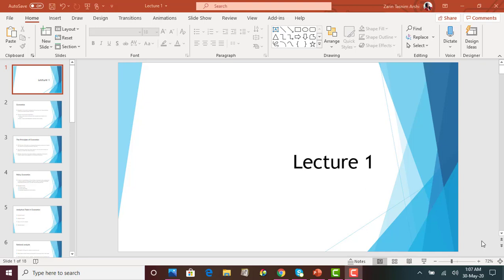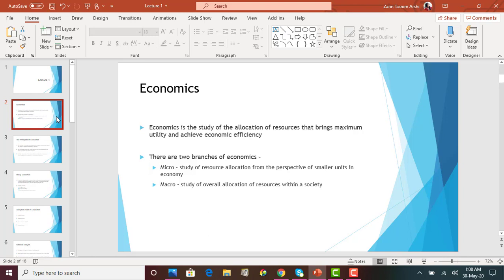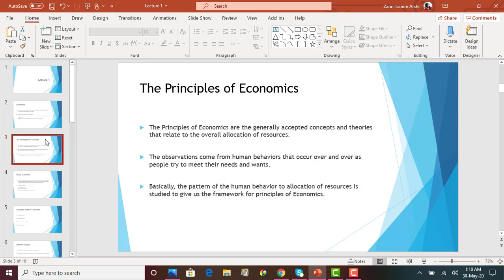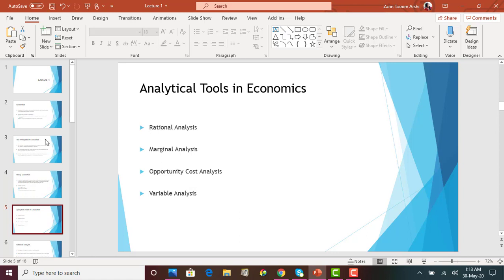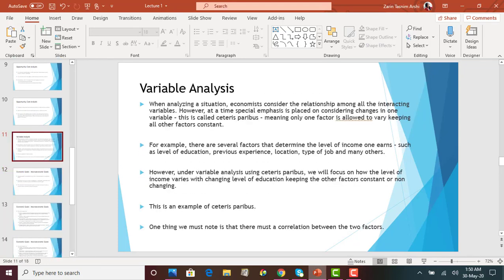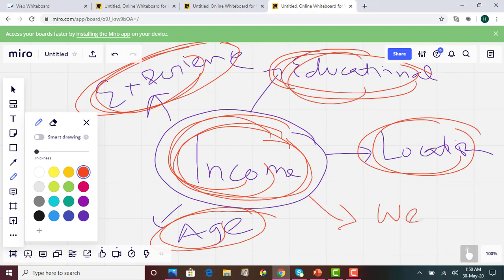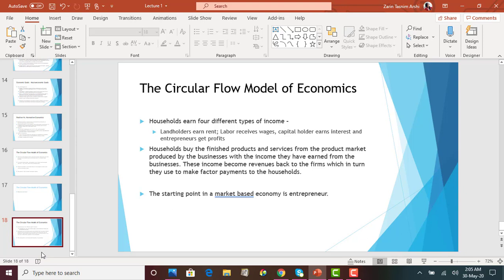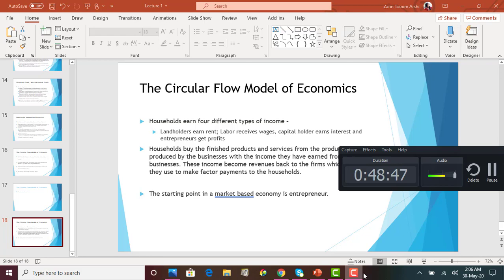Lecture 1 Macroecon/Lecture 1 Microecon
Richland College - Professor Nasim